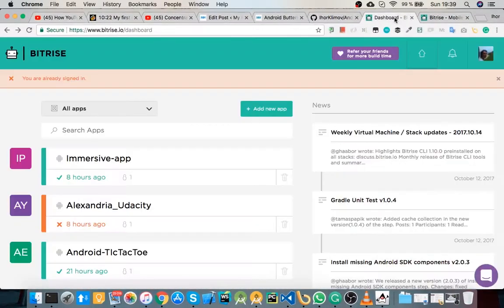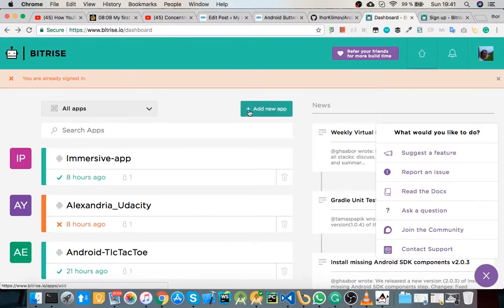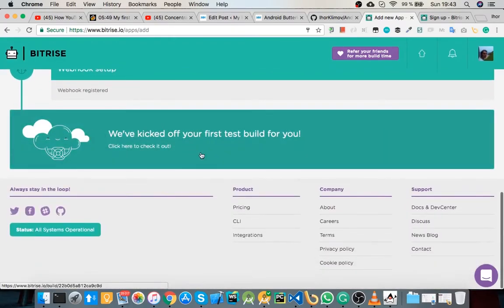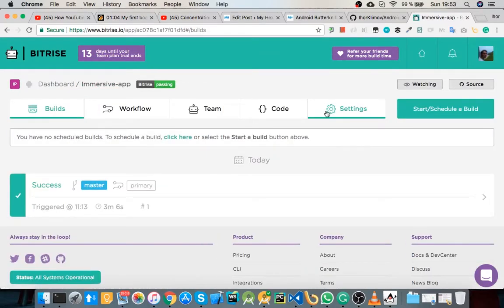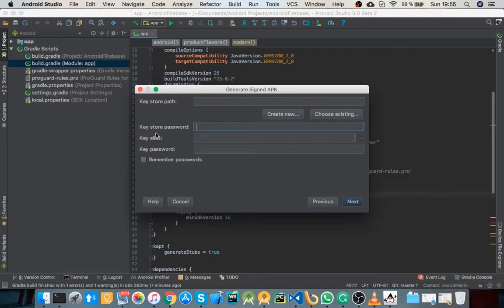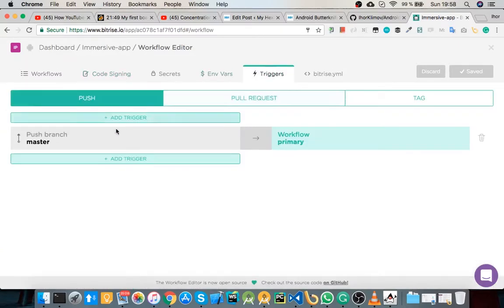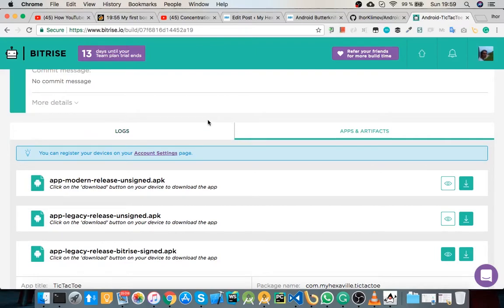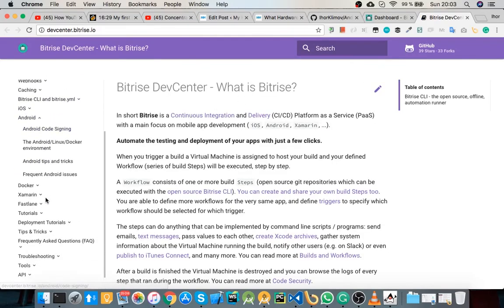Seamless Android Builds With Bitrise